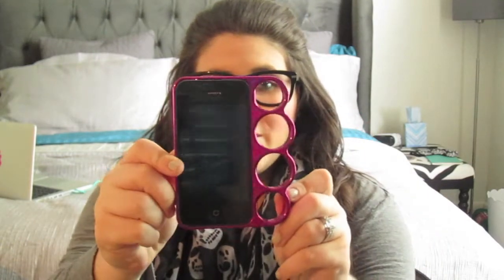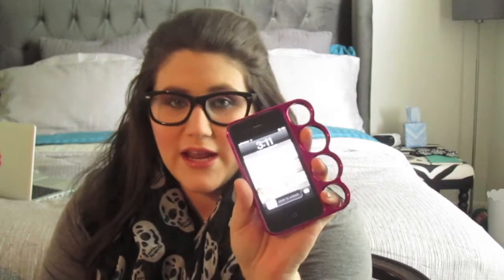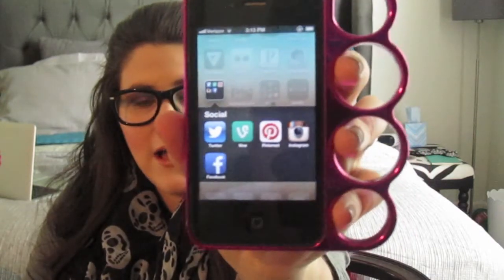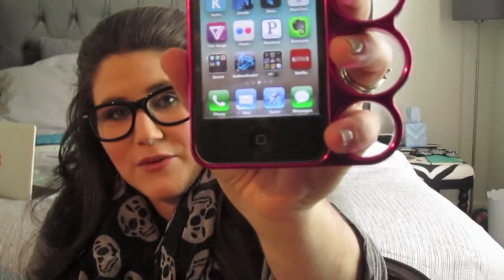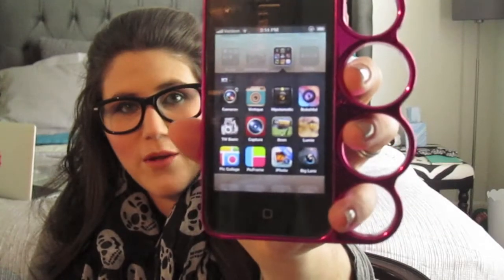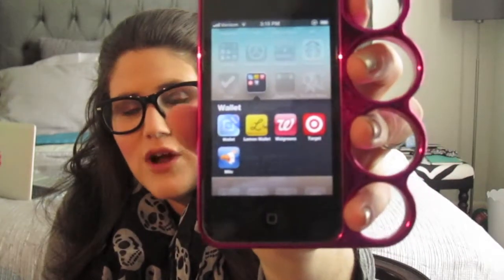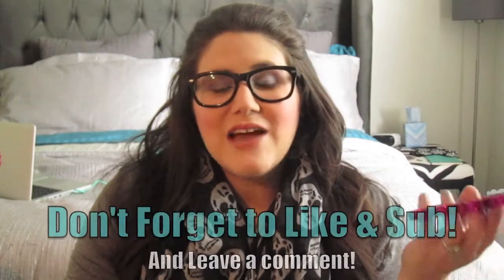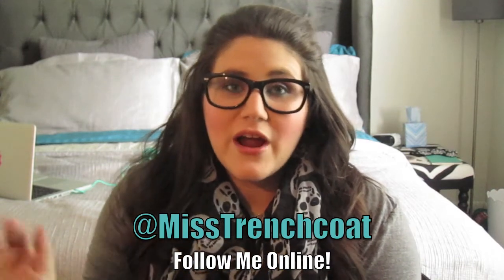What's on My iPhone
Hey everyone! I was requested to do a What's on my iPhone video so I hope you all enjoy it!

Follow me on Vine @ MissTrenchcoat